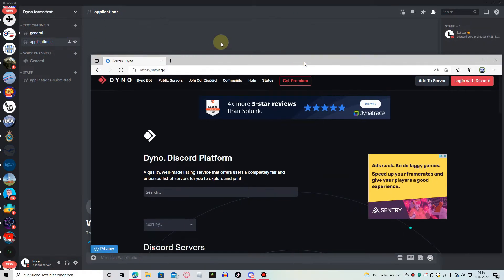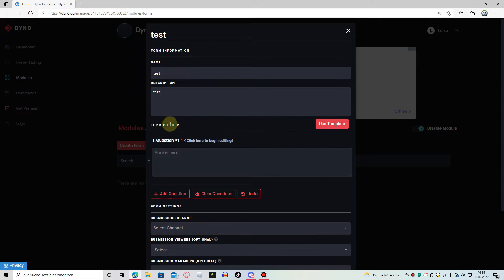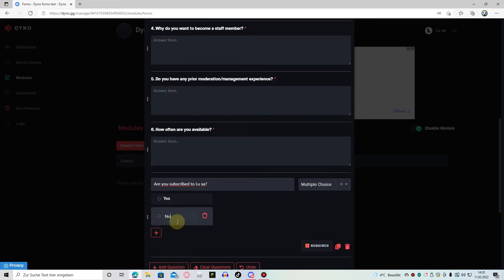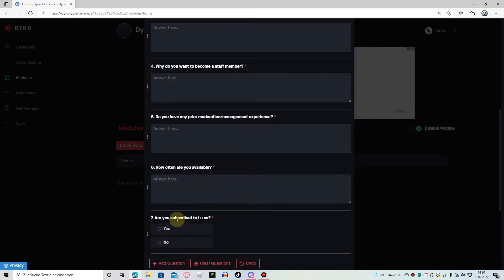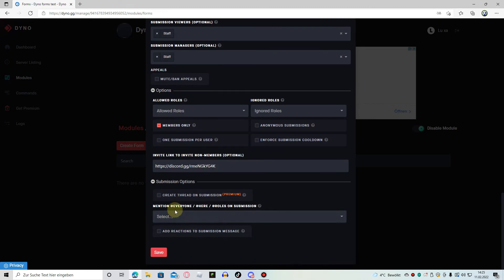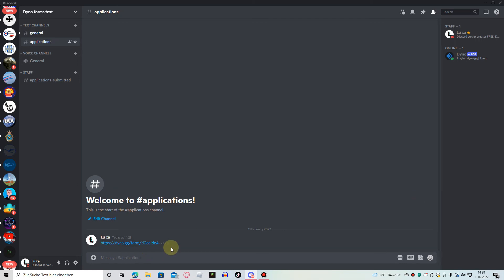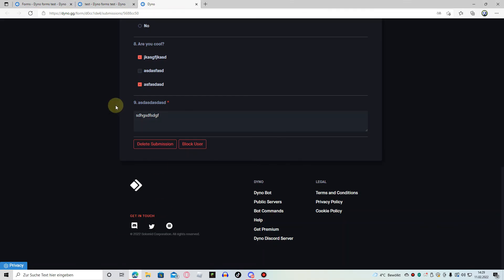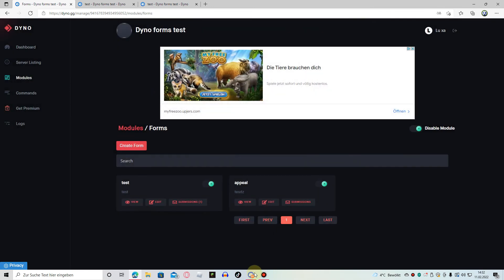How to make *FORMS* with Dyno Bot! | Discord Tutorial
You get many troll applications and still using Google forms? And you get tired of checkign out these everyday?